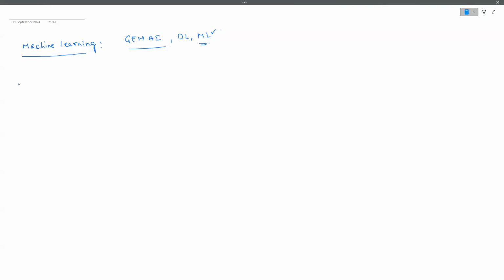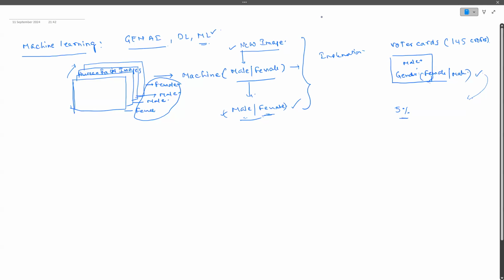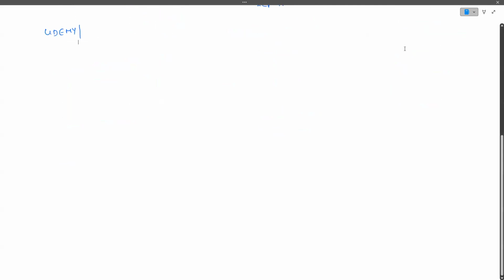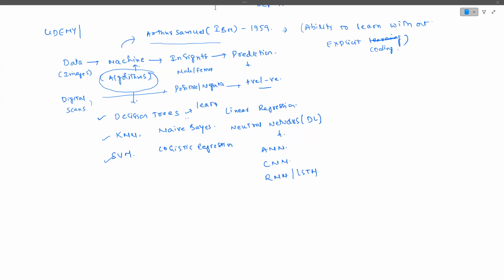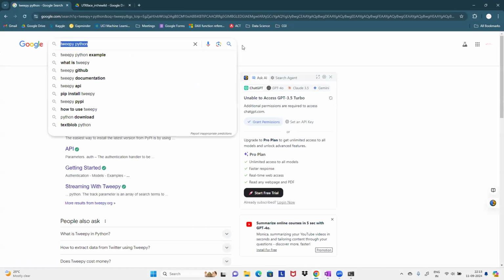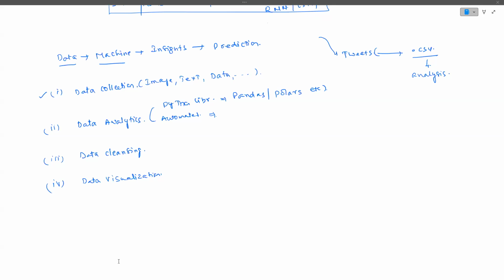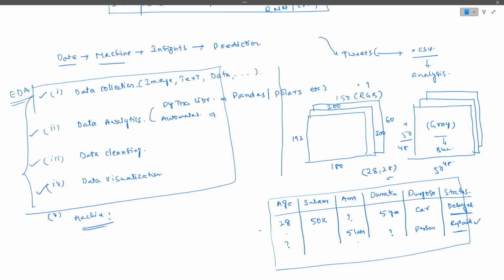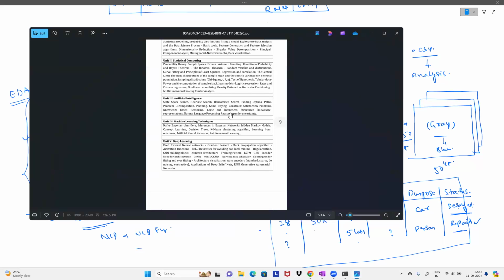Full Stack Data Science tutorials || Demo - 2 || by Mr. Vamsi Krishna on 11-09-2024 @9:30PM IST